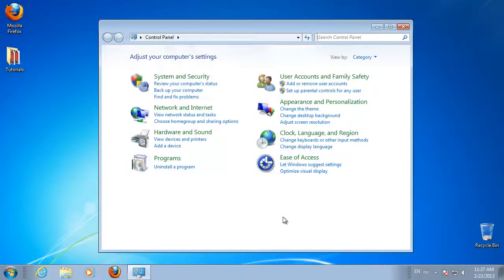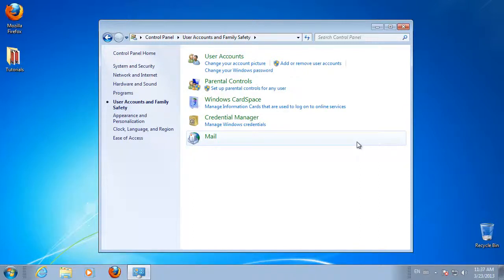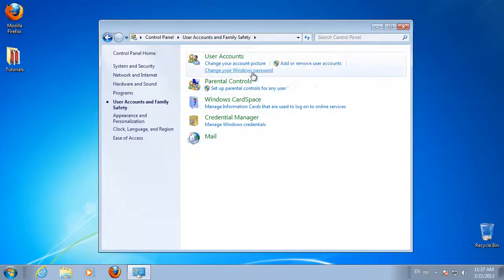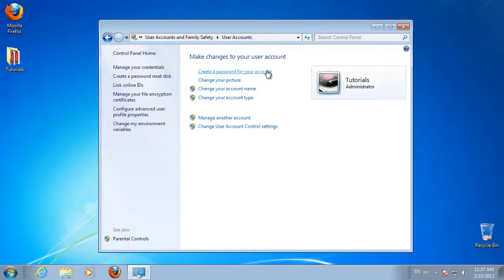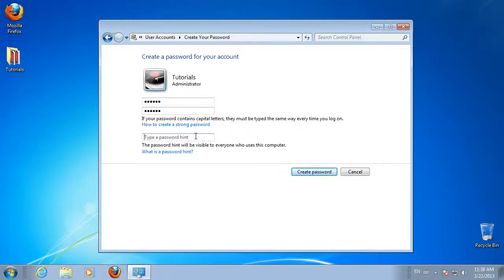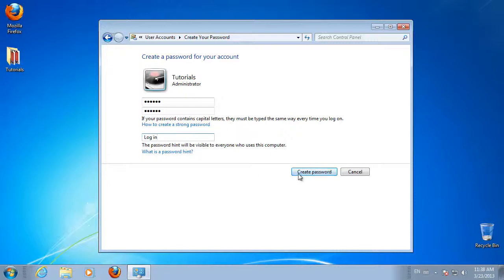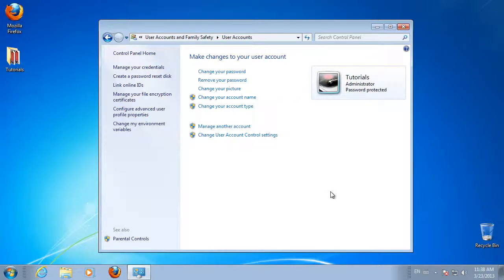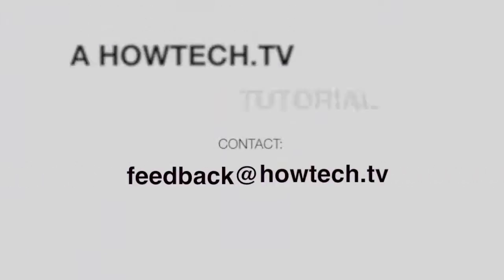How to Change Password in Windows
In this tutorial you will learn how to change password in Windows.

Step 1: Click "Start" and choose Control Panel.

Step 2: In the Control Panel, select  "User Accounts and Family Safety" . Click "Change your Windows password."

Step 3: In the User Account window, select "Change your password" if you have one, or "Create a password for your account." If you don't.

Step 4: Inser your current password if you have one, or enter and confirm the new one if you don't.
You can give yourself a password hint if you prefer. Keep in mind the password hint will be visible to all other computer users.

Step 5: Click „Change your password" / "Create password" (depending if you had a password or not)

Result: You have sucessfully created/changed your password.